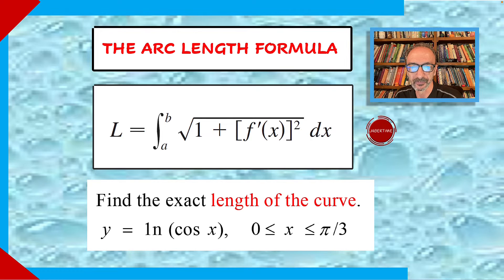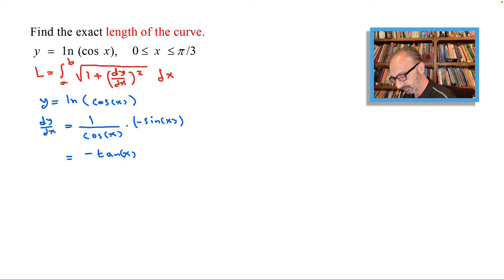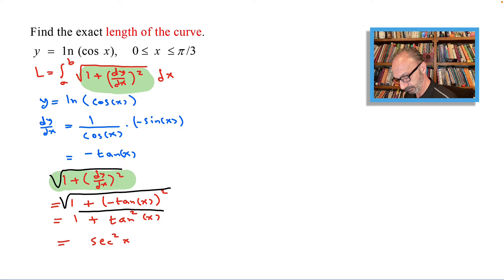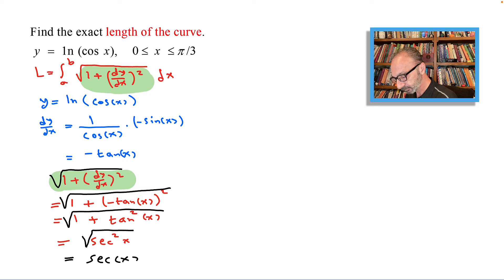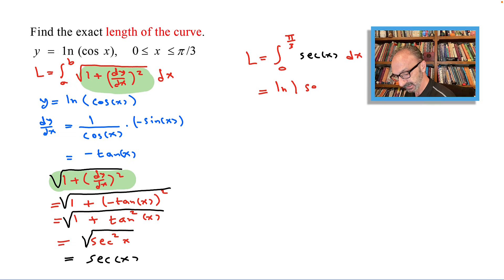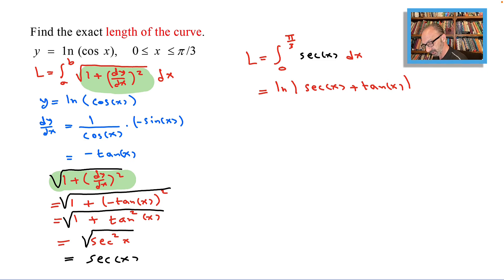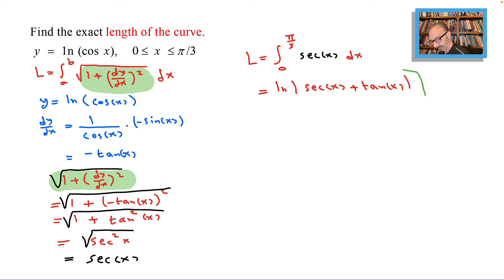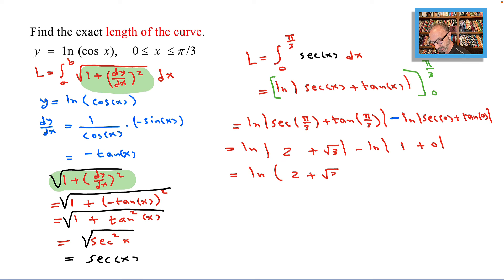Arc Length Example. Y= ln (cos x) from 0 to pi/3